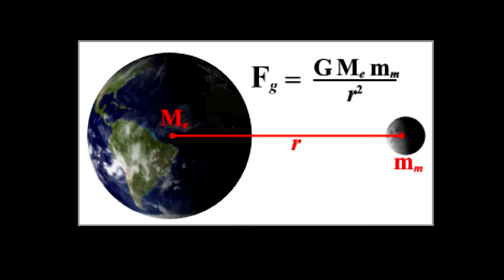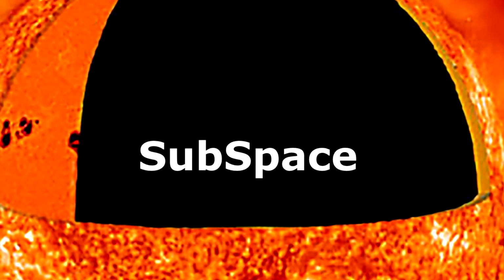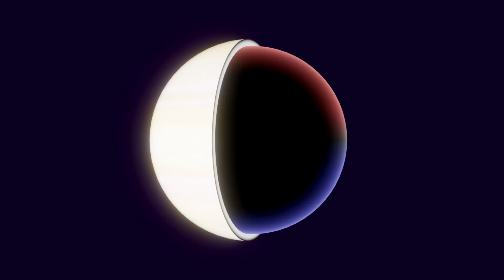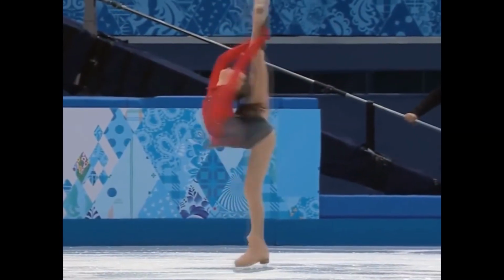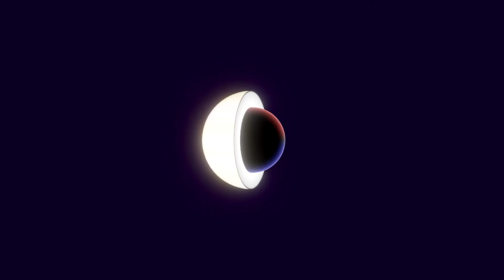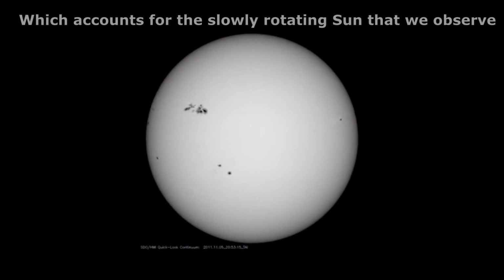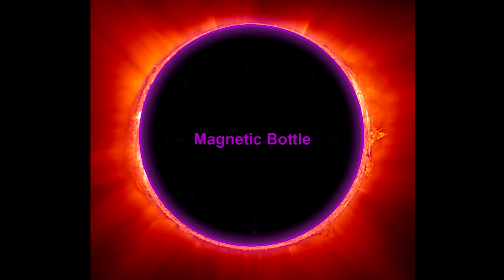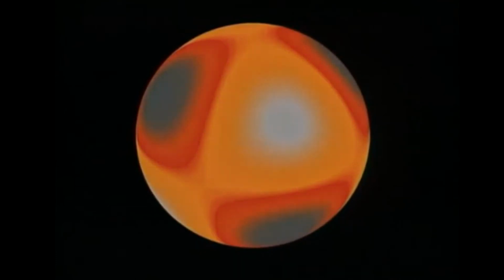Part Nine; An empty Sun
The Solar Hydrogen Fusion Core theory has been around for decades. Observational evidence plainly demonstrates that It is rubbish. These twelve sections demonstrate why this model is not viable, and offers a surprising alternative based purely on what we know about the Sun.
This chapter describes the mass of the Sun as a shell, below which is a magnetic bottle that rips space apart and in so doing induces gravity.

This video contends that the Sun induces gravity without a corresponding quantity of mass, by maintaining SubSpace (absolute vacuum) plasma constraining magnetic bottle.
Space implodes upon SubSpace; the implosion is indistinguishable from gravity.
A laboratory experiment is offered.
In our Universe, matter is precious, and Nature is efficient.